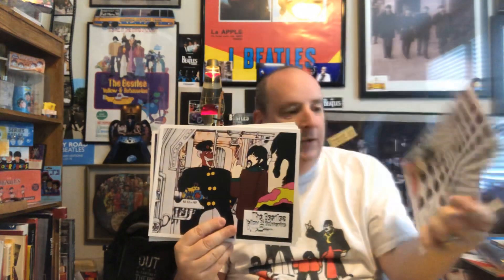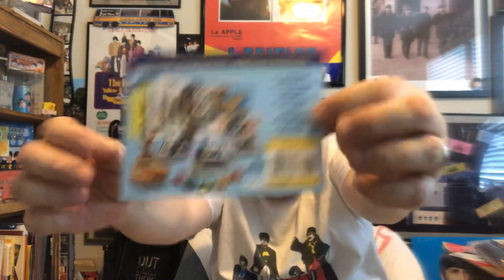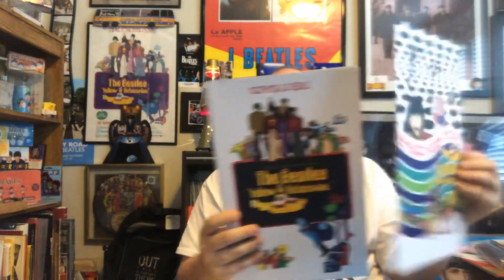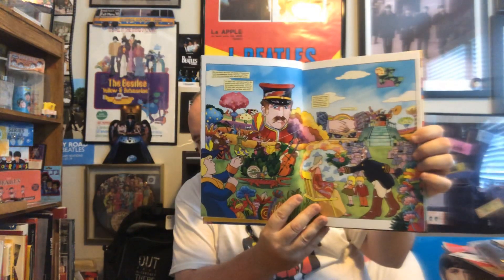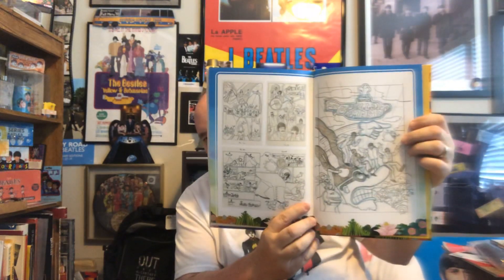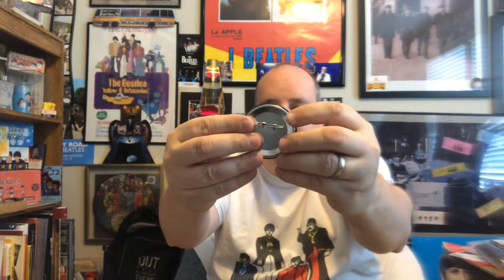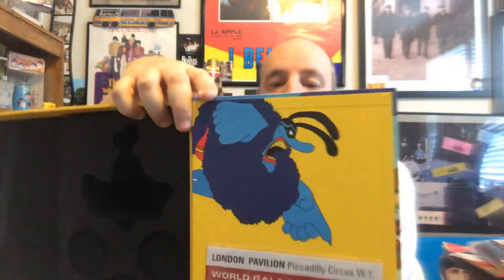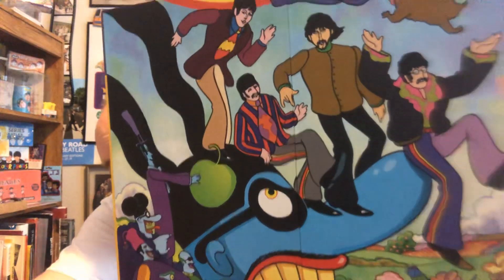394 the Beatles yellow submarine Box Set.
This is the Beatles yellow submarine box set brand new. Come take a look at this great new box set up and enjoy it😷😷